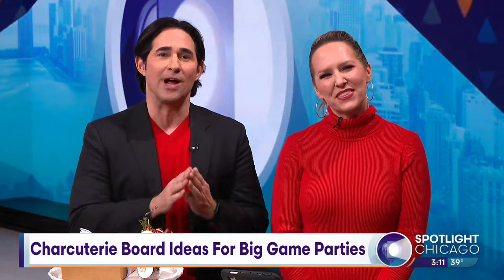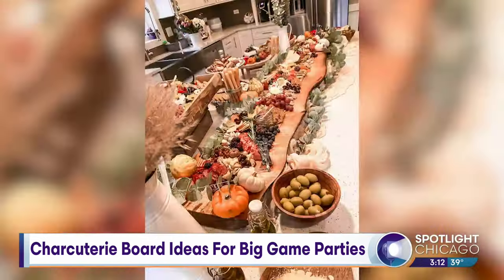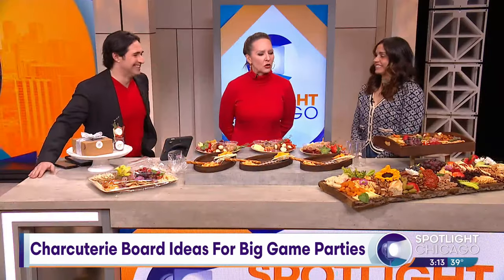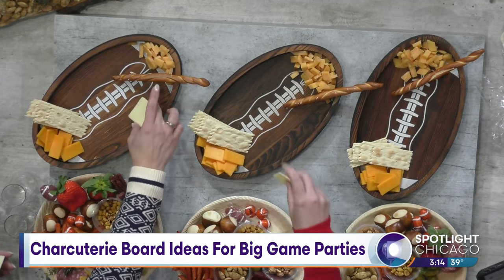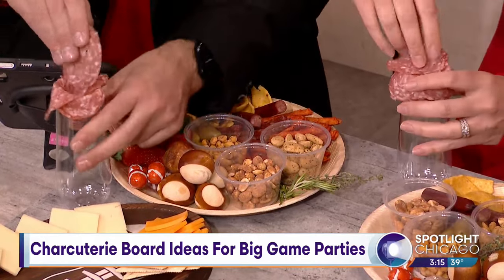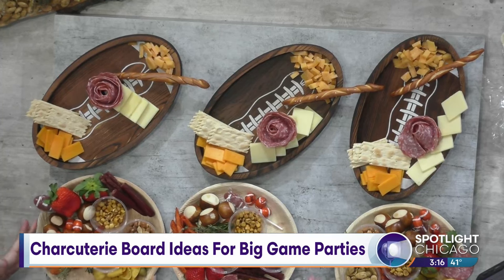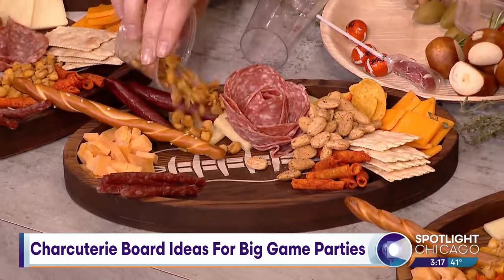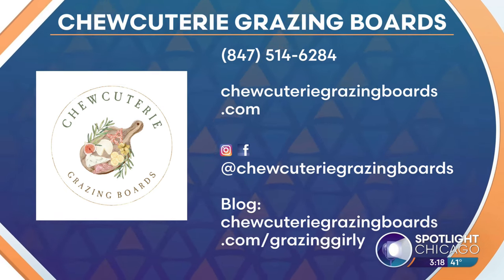Charcuterie Board Ideas For The Big Game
Whether you're planning a casual get together, an elegant social evet or you have to bring an appetizer to a super bowl party, this segment is for you. Rosanna Pratt is the owner of Chewcuterie Grazing Boards, and she is here to show us how to build the perfect meat and cheese board all of your friends will be envious of.